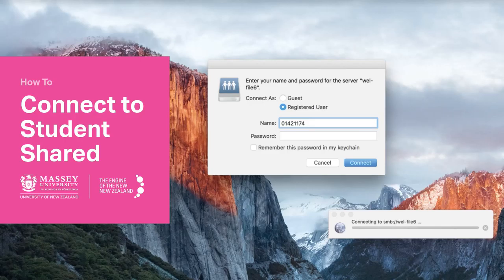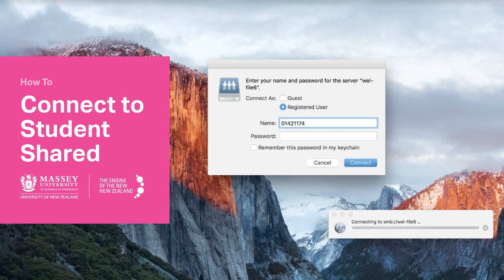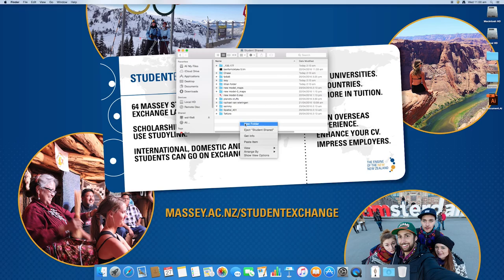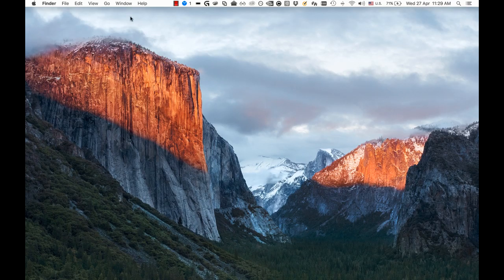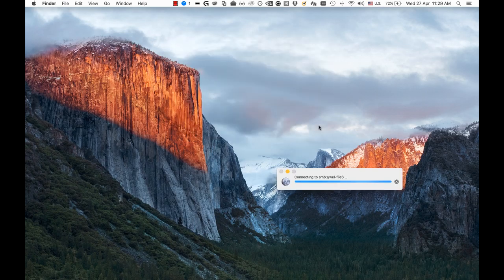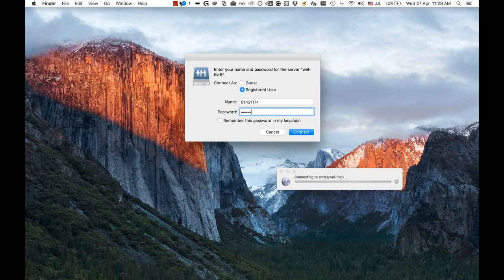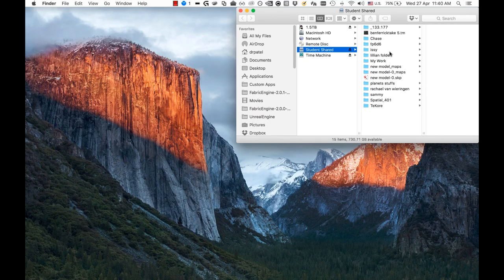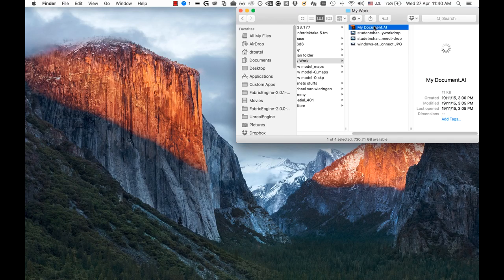Connect to Student Shared (MacOS) - CoCA Video Tutorial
Here we explain how to connect to the "Student Shared" network server which lets you copy files to and from your laptop and a Massey lab computer.

Connect to server: wel-file6
Use your Massey ID and PIN.